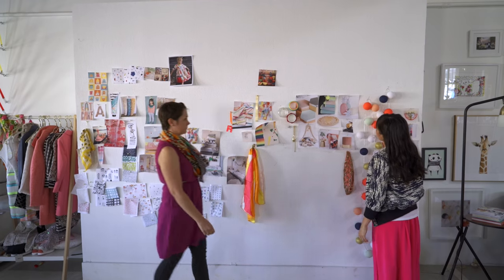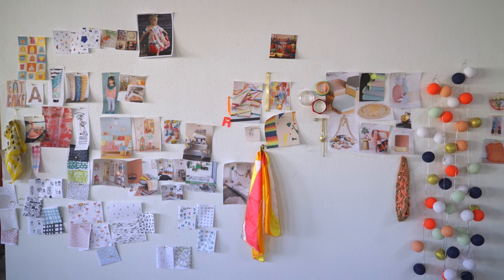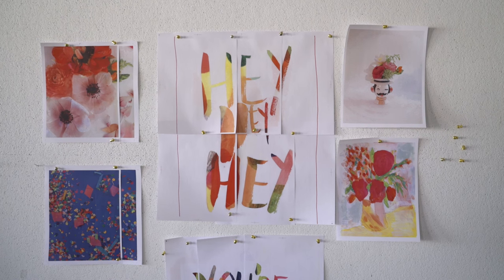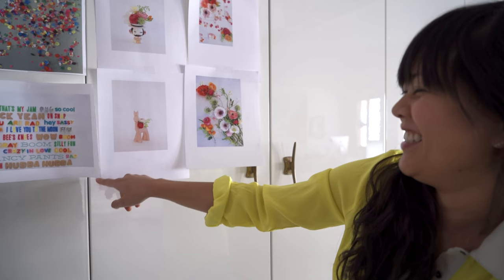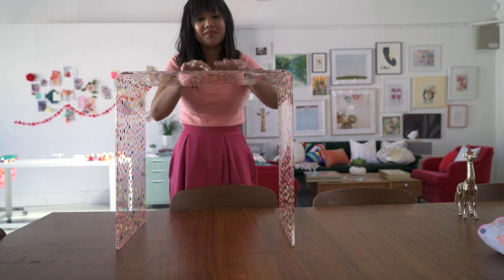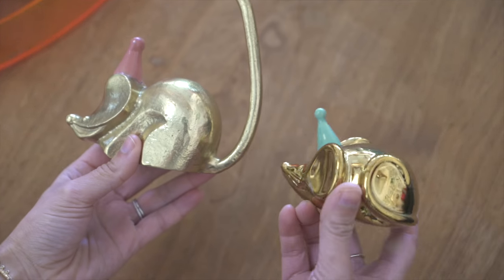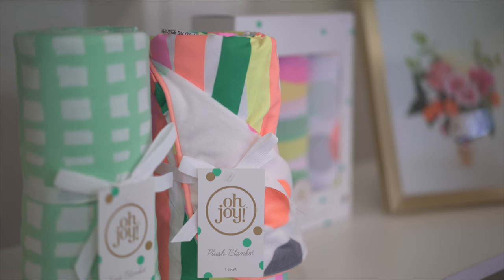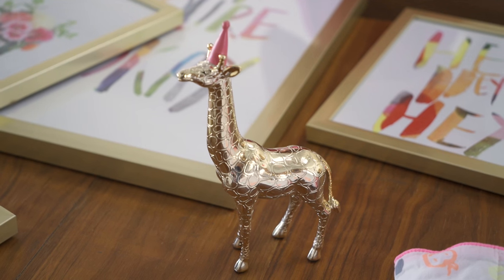The Making of Oh Joy for Target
When creating our Oh Joy for Target collection, it often takes a year or more to take a product from idea to the final piece you see in stores. I love sharing how things happen behind the scenes, so today, I’m going to show you a little into the process of making the Oh Joy for Target collections!

// CREDITS //
Creative Direction: Joy Cho
Video: Jenner Brown
Graphics: Angie Stalker